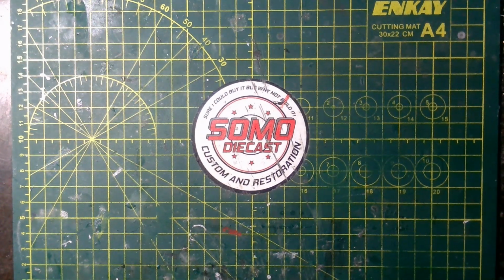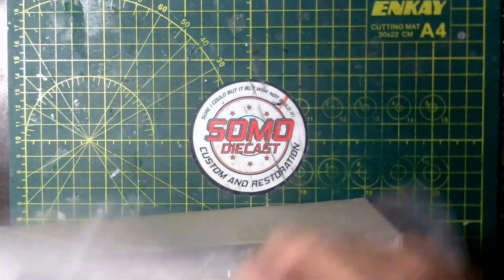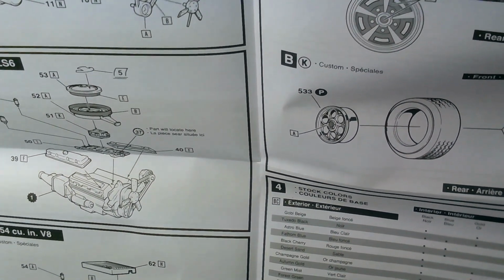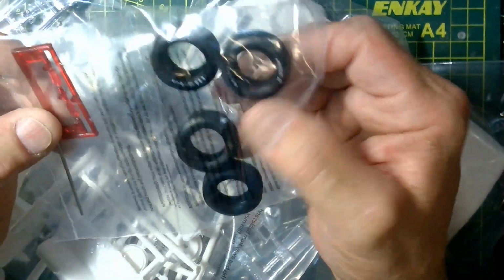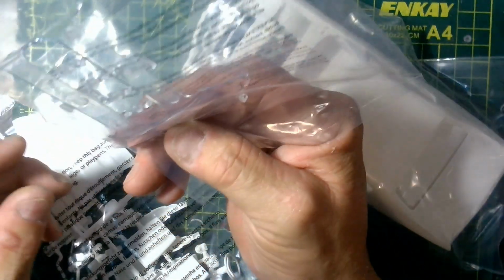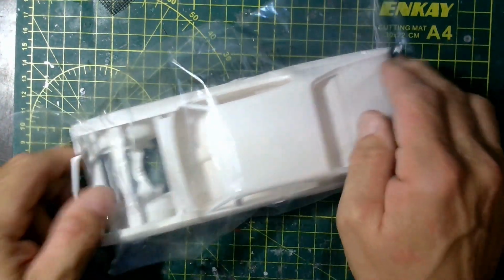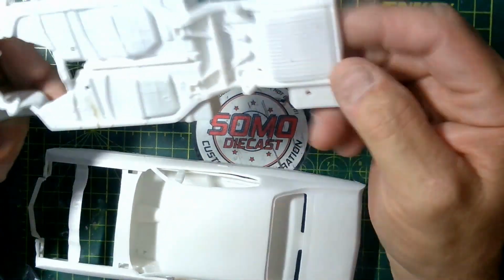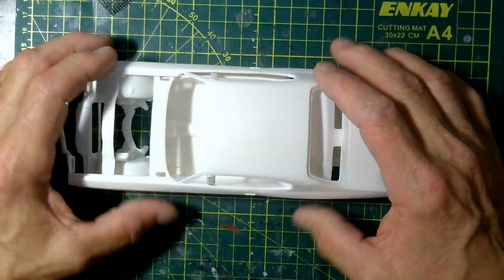MM3DTVGKB Kit Model Group Build with Metal Mania 3D TV AMT 1970 Chevelle SS Part 1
My Son and his family gifted me a beautiful new 1:25 scale AMT 1970 Chevy Chevelle SS model kit which absolutely thrilled me. When KC at Metal Mania TV invited me to join in on his group build due on September 29, I knew exactly what to build. This is part one of my series on building this kit so stay tuned and watch my progress, it has been over thirty years since I built a scale model kit and I may be a bit rusty.